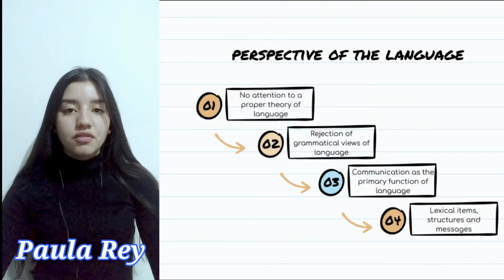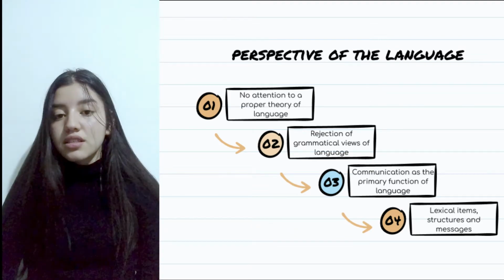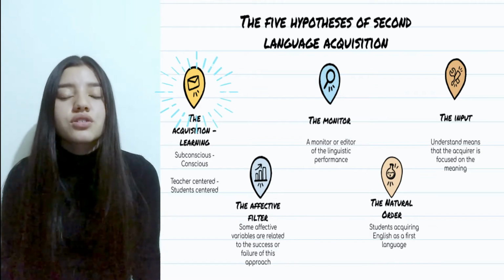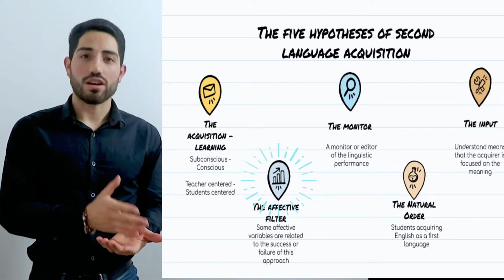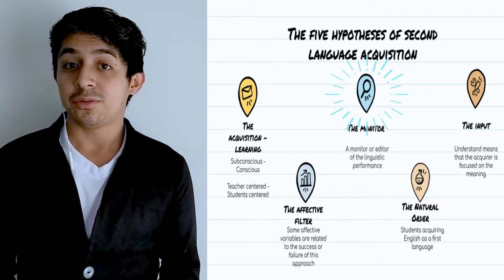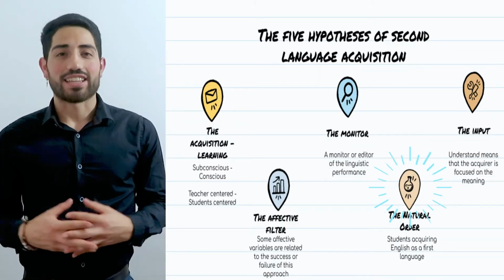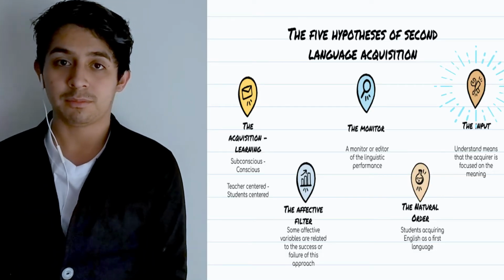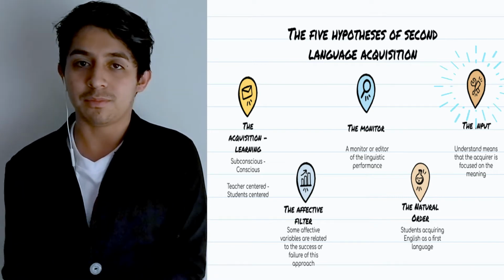The Natural Approach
The natural approach is a method of language teaching developed by Stephen Krashen and Tracy Terrell in the late 1970s and early 1980s. It aims to foster naturalistic language acquisition in a classroom setting, and to this end it emphasizes communication, and places decreased importance on conscious grammar study and explicit correction of student errors. Efforts are also made to make the learning environment as stress-free as possible. In the natural approach, language output is not forced but allowed to emerge spontaneously after students have attended to large amounts of comprehensible language input.